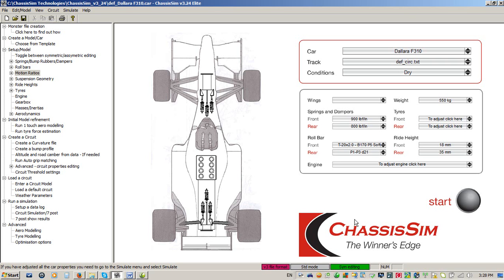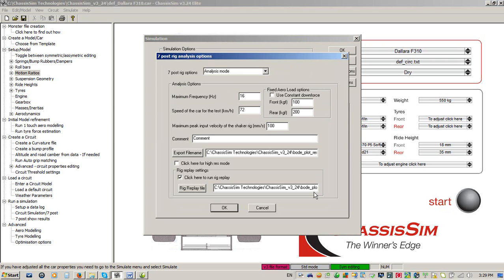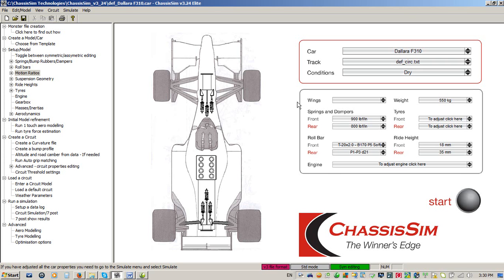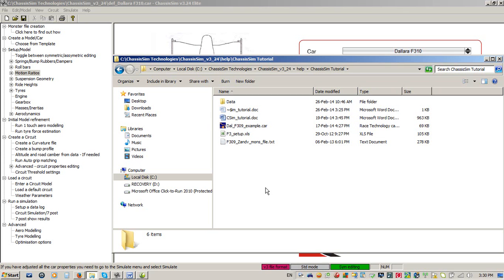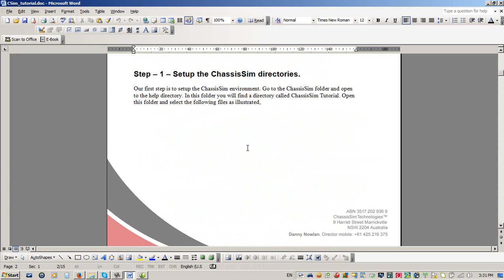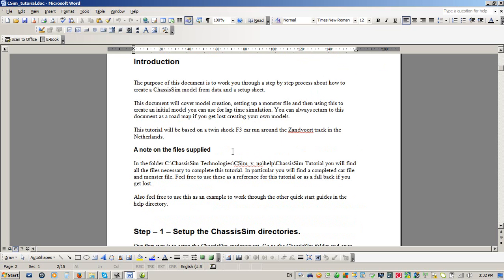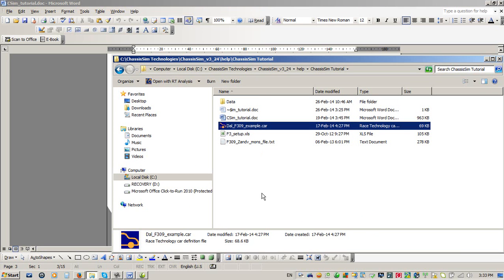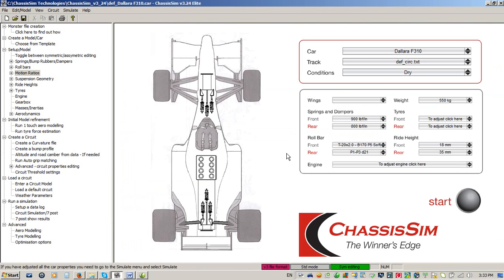New features in ChassisSim v3.24 and the ChassisSim Tutorial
In this video tutorial Danny Nowlan the Director discusses the new features in ChassisSim v3.24. Also the ChassisSim Tutorial which is a step by step process to get going with lap time simulation is discussed.